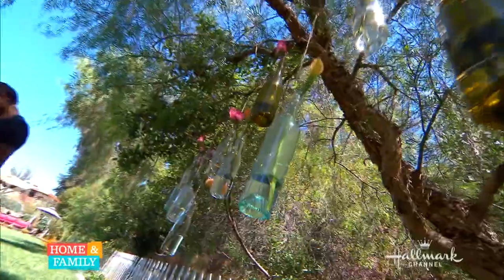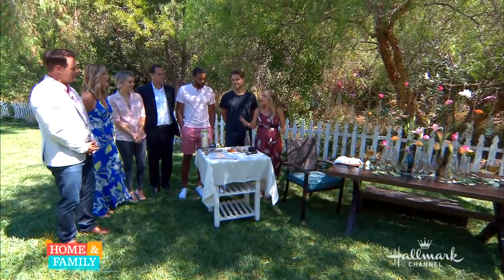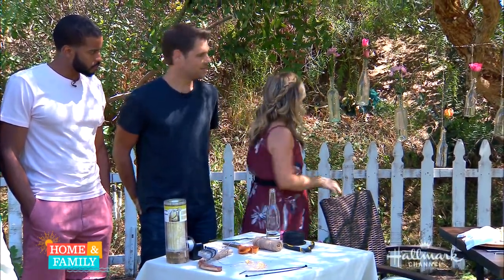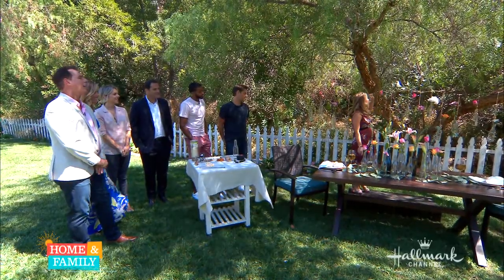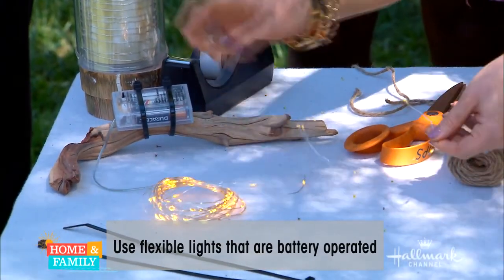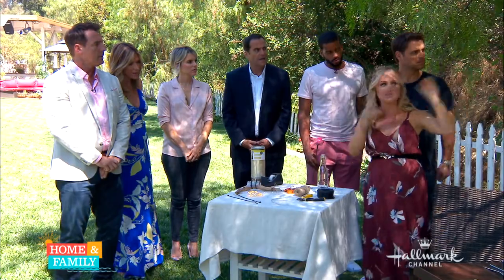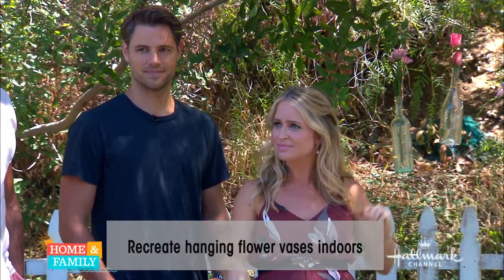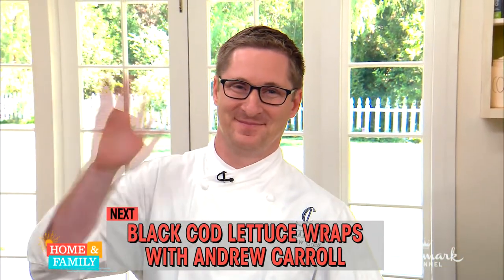DIY HANGING FLOWER VASES